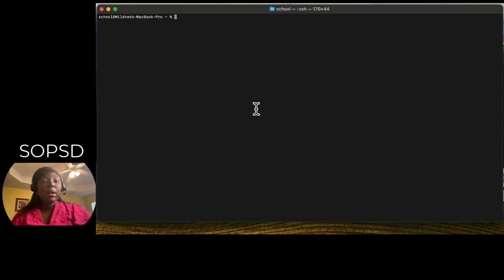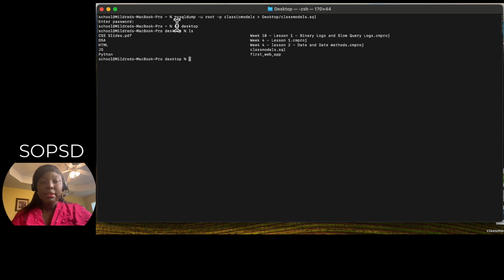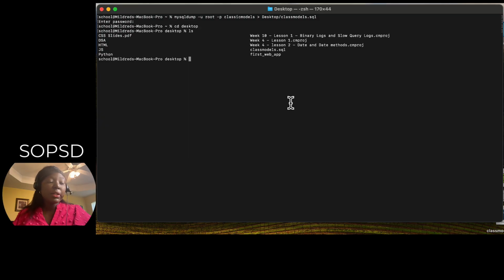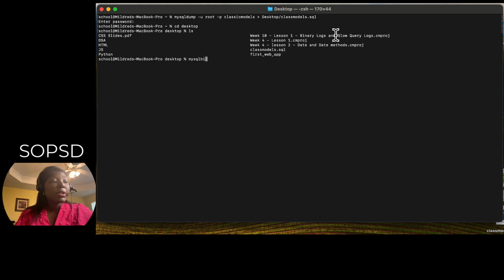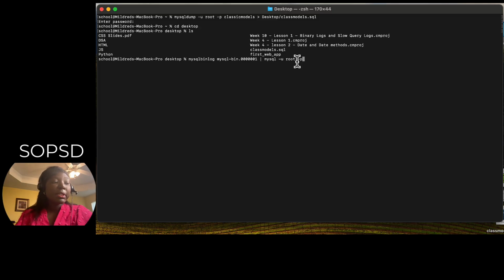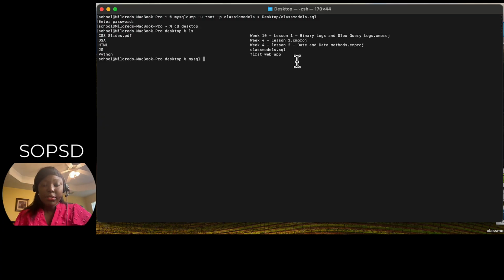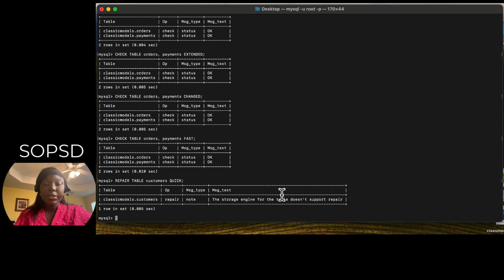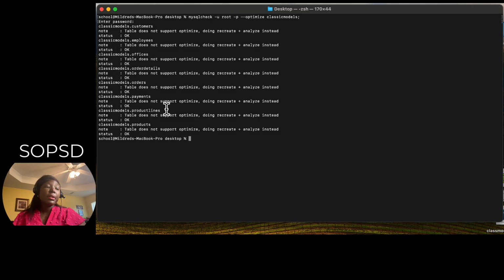Week 10 - Lesson 2: MySQL Backup, Restore, and Table Maintenance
In this lesson, we examine how to utilize log files for restore operations and the various table commands that we need to run maintenance operations.